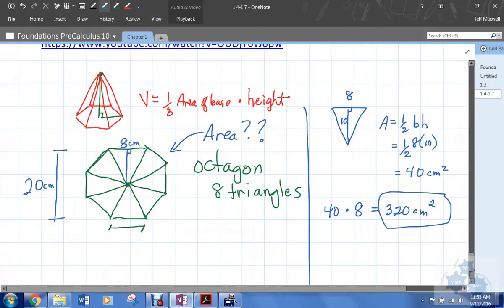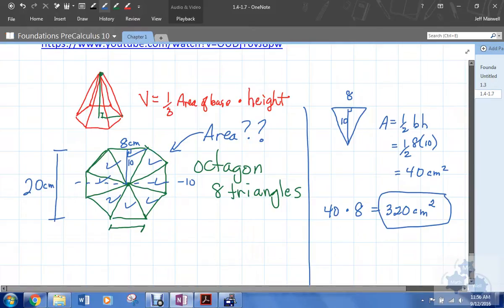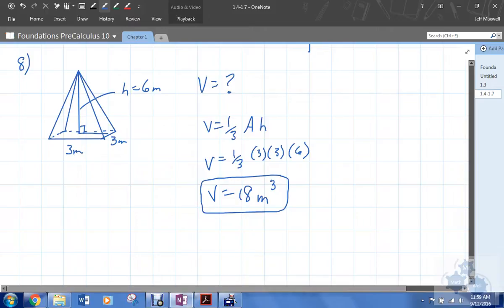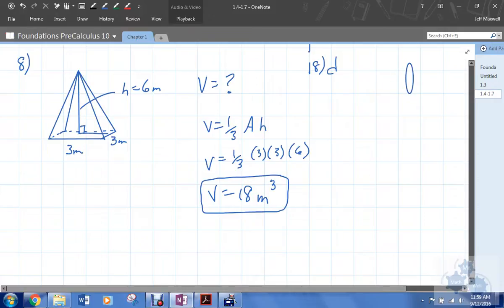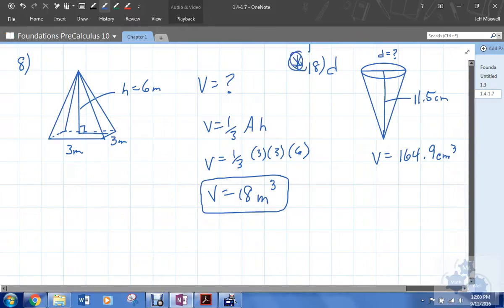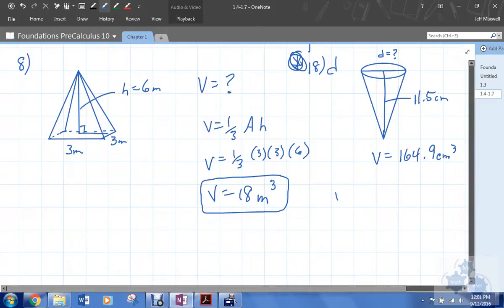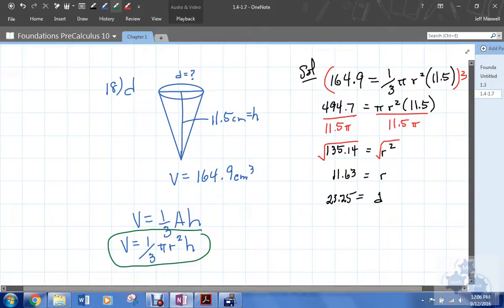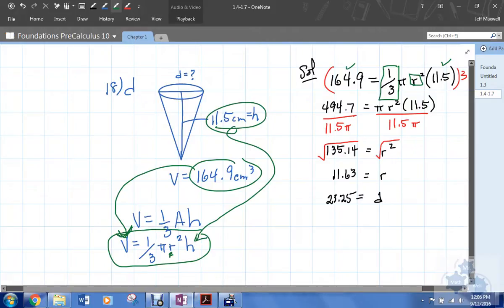FM 10 1.5 Volume of pyramid